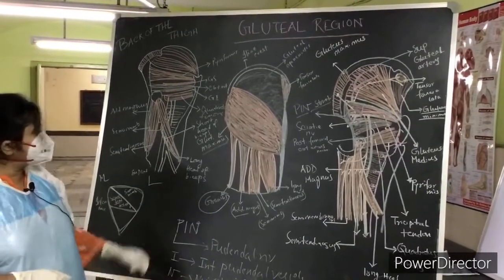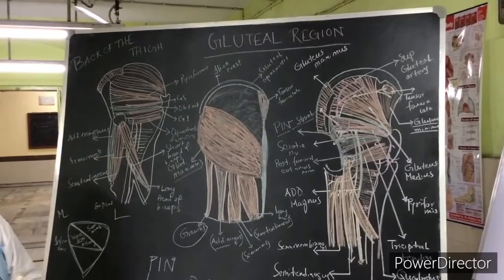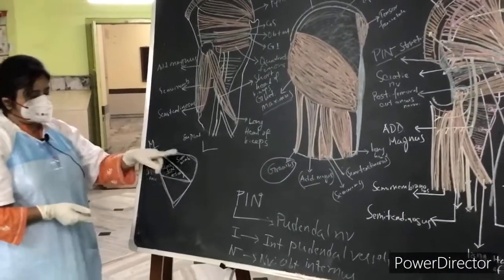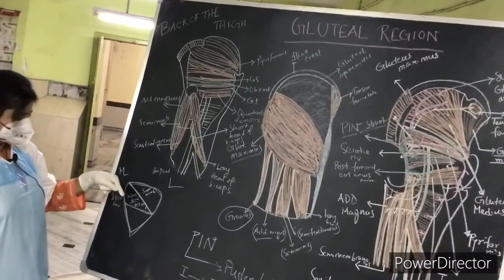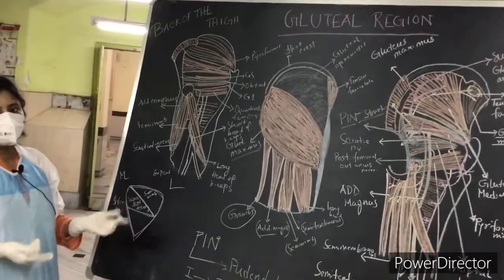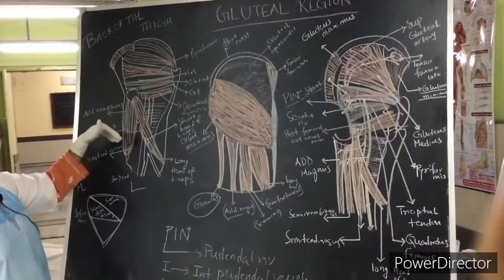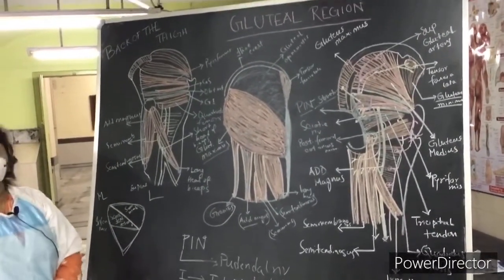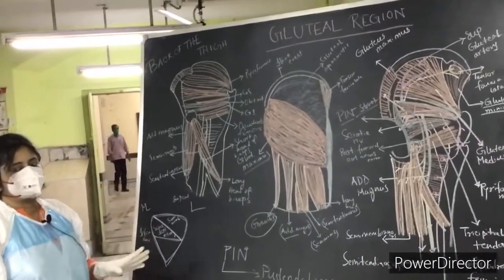DEMONSTRATION OF BACK OF THE THIGH